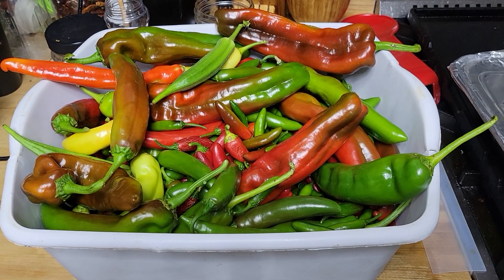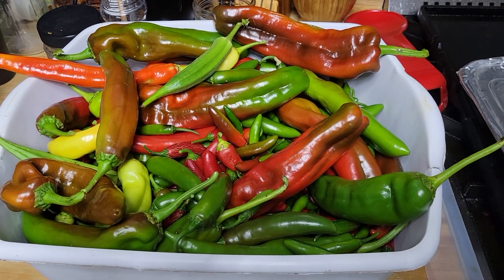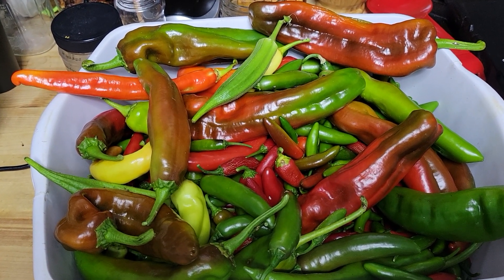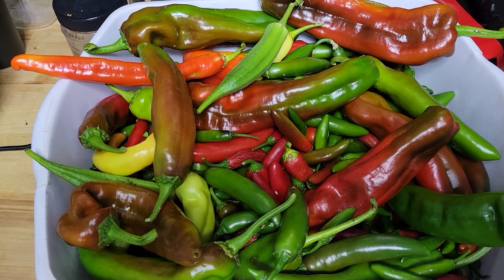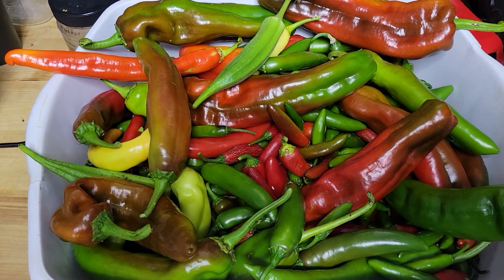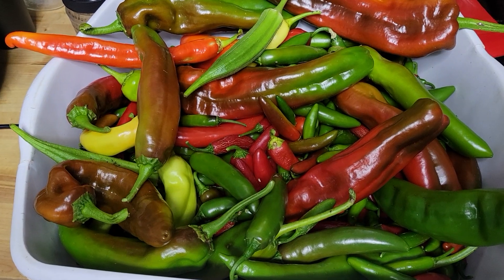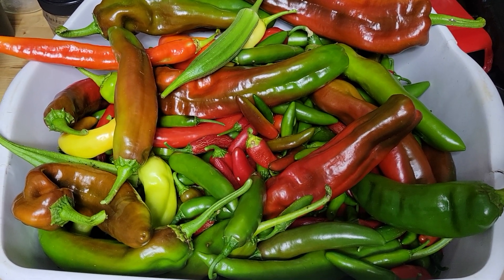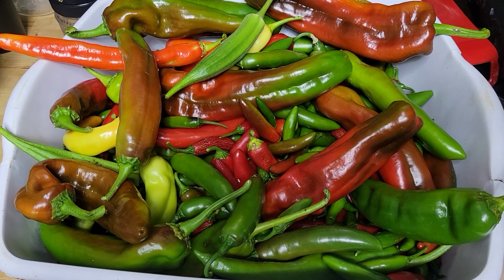"Pepper Pickin Party"